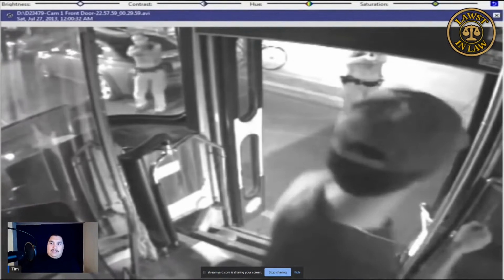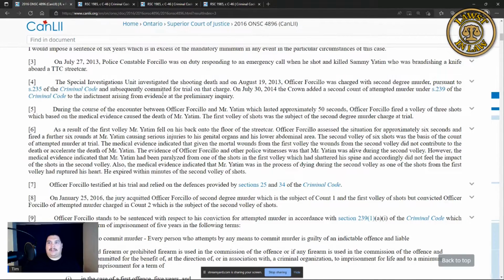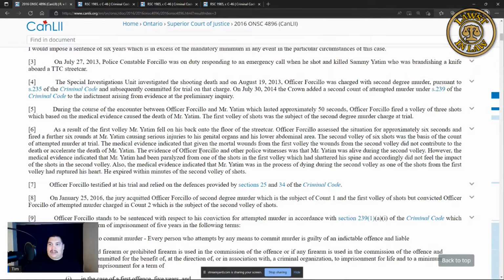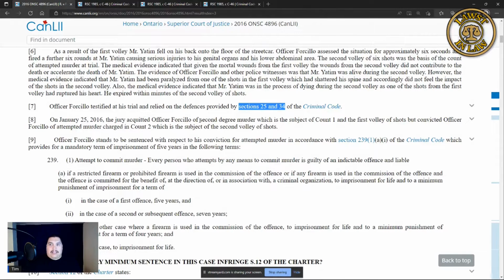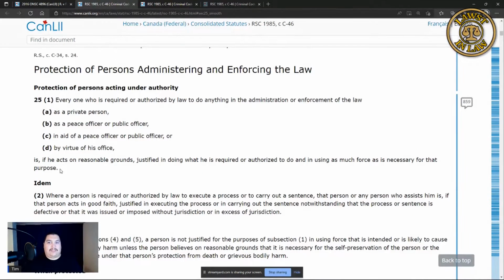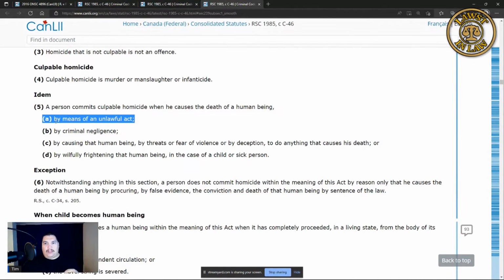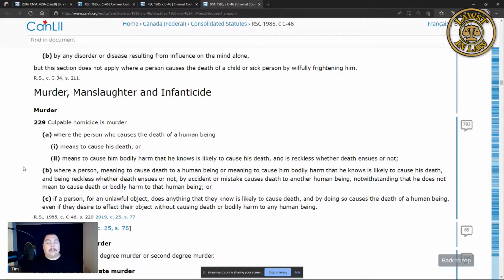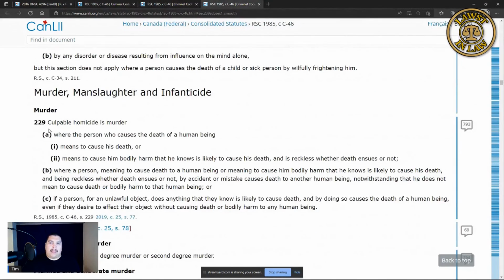Attempted Murder After Murdering the Same Person | Lawst in Law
Lawst in Law Episode 2: Attempted Murder After Murdering the Same Person

In this video, we examine the oddity of law that led to a Toronto police officer being convicted of an attempted murder for an incident that occurred after he murdered that same victim and was acquitted for the murder.

I am Tim aka Laust online. I am a Canadian law student and this channel covers legal topics I find interesting through my studies.